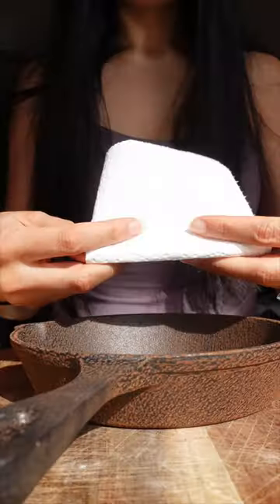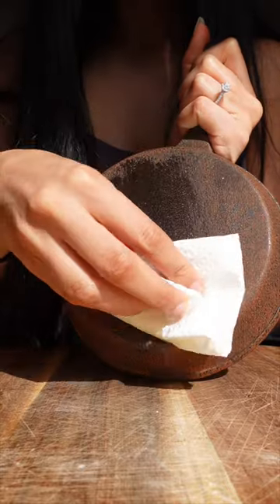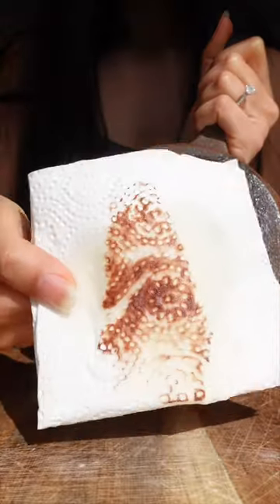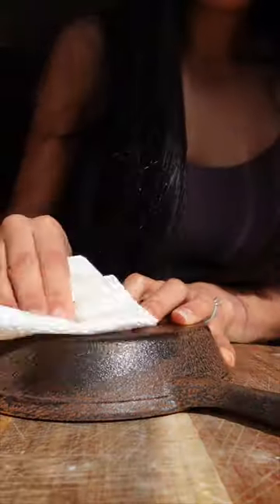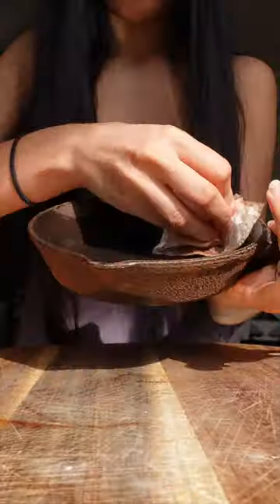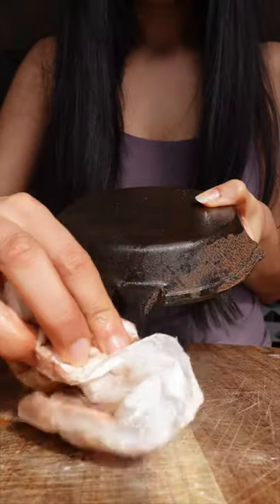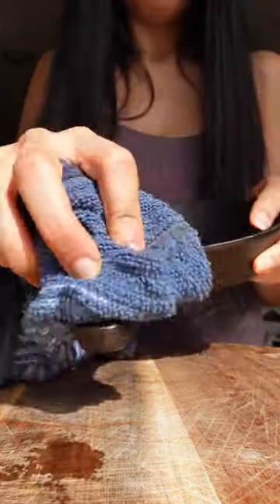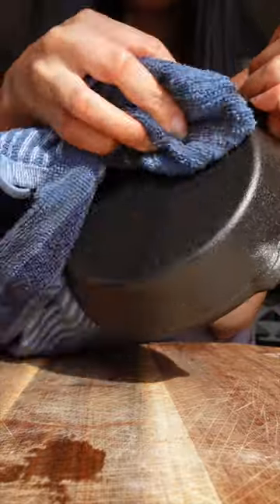I RUINED MY IRON SKILLET 🍳 😫😭